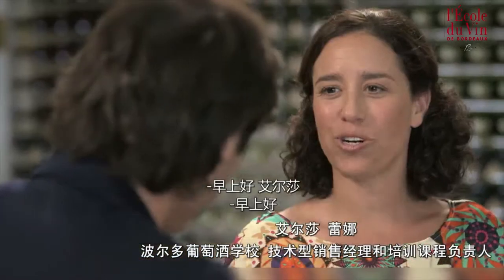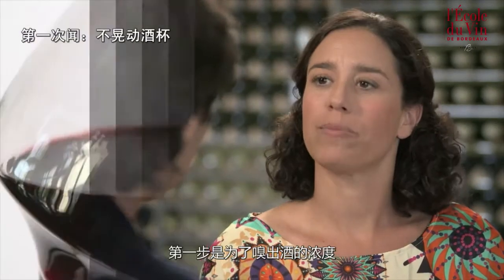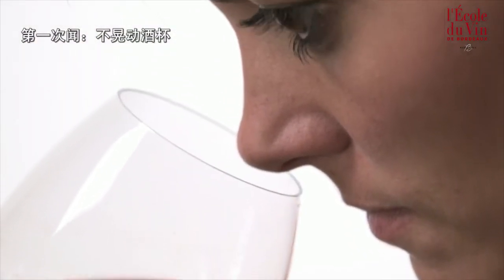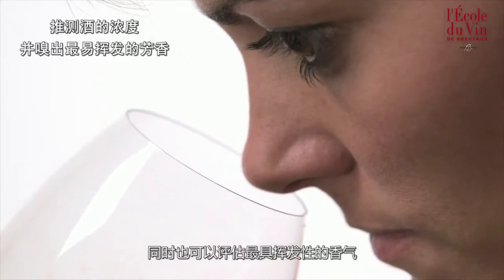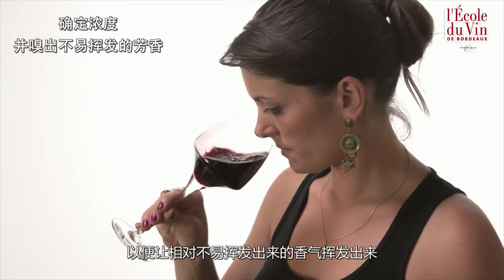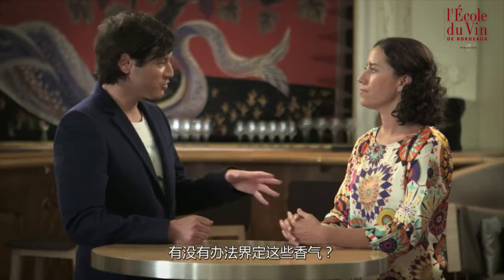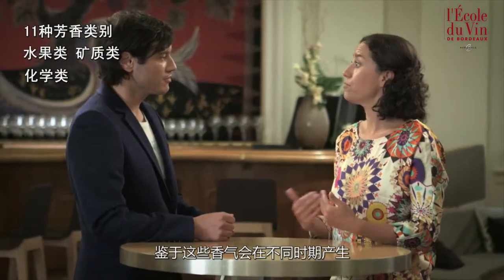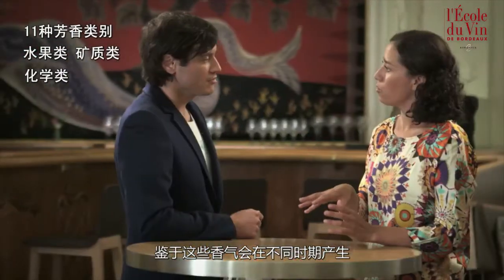【波爾多葡萄酒學院CIVB】學習影片4：NEZ MANDARIN - 聞香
【EP 04 NEZ MANDARIN】
Le nez
聞香